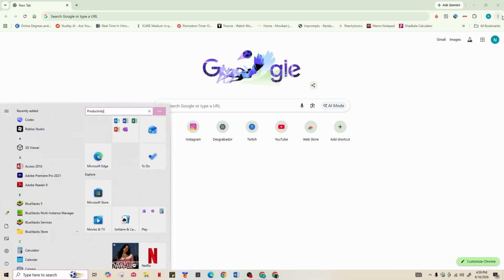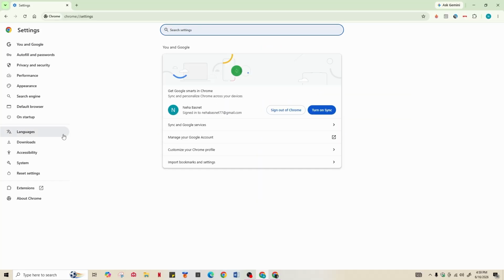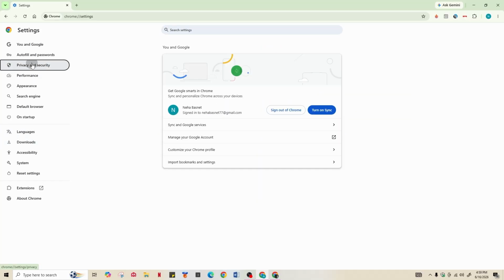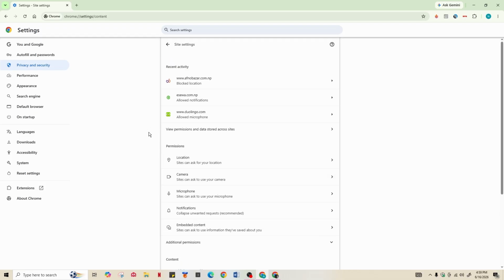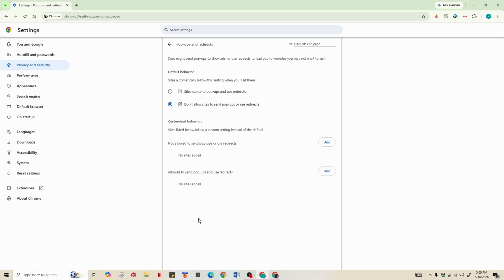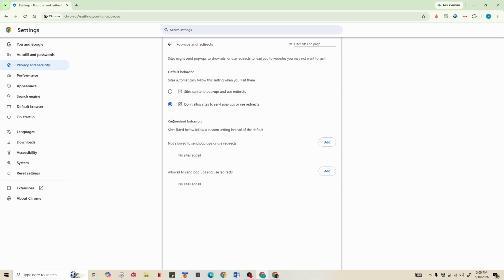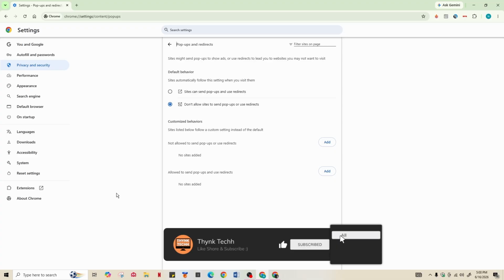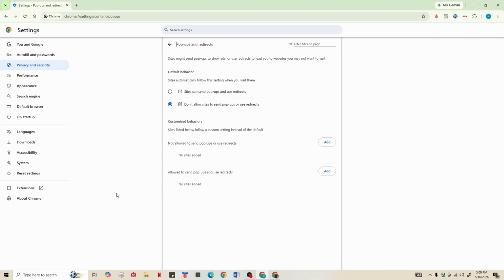How To Enable or Disable Pop-ups On Google Chrome 2026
Want to enable or disable pop-ups in Google Chrome? 🌐💻 This step-by-step 2026 guide will show you exactly how to manage Chrome's pop-up settings, whether you want to allow pop-ups for trusted websites or block them for a safer browsing experience.

What You’ll Learn in This Video:
✅ How to enable pop-ups in Google Chrome
✅ How to disable pop-ups on Chrome in 2026
✅ How to allow pop-ups for specific websites
✅ How to block unwanted pop-ups and redirects
✅ Tips to improve your browsing experience and privacy

Whether you're trying to access a website that requires pop-ups or want to stop annoying pop-up windows from appearing, this tutorial will help you adjust your Google Chrome settings in just a few minutes.

📌 Chapters:
⏱ 0:00 - Introduction
⏱ 0:10 - How To Enable or Disable Pop-ups On Google Chrome (2026)